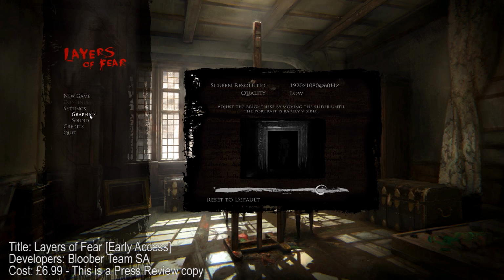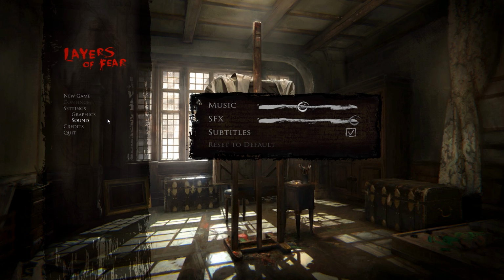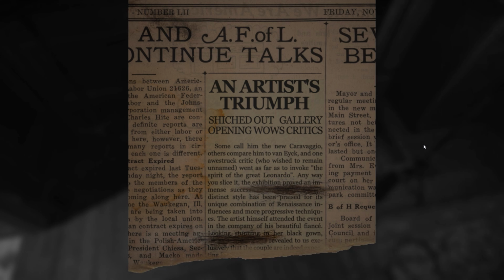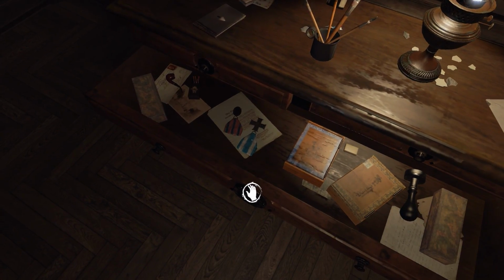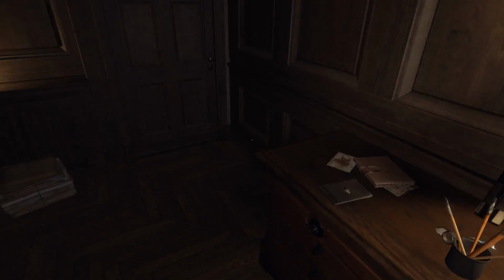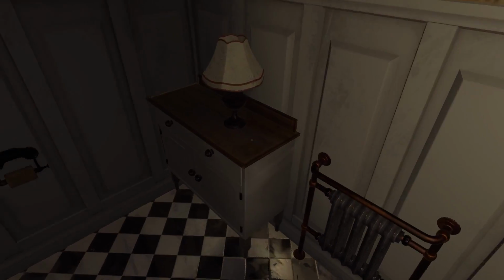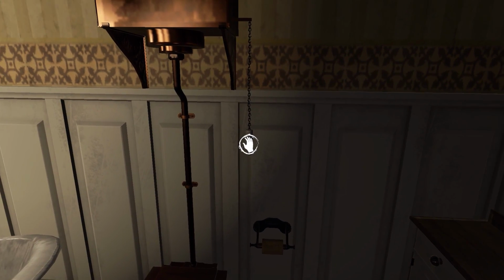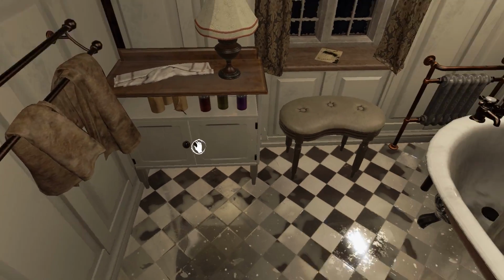Let's Try Layers of Fear [Early Access]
Layers of Fear is a psychedelic horror where you take control over an insane painter in his quest to finish his magnum opus. Heavily inspired by the masterpiece paintings from the past centuries, and the architecture and décor from the XIX century.

Occasionally I am sent review copies of games in order to review and showcase them on my channel. My acceptance of these has no influence as to my opinion of these games and I will always review and commentate as if I had purchased from my own pocket. I always try to disclose whether a game was sent for me to review however there may be occasional oversight. As such, if there is doubt, it is best to assume that the game was sent for review consideration.